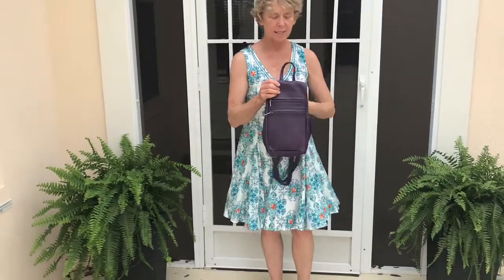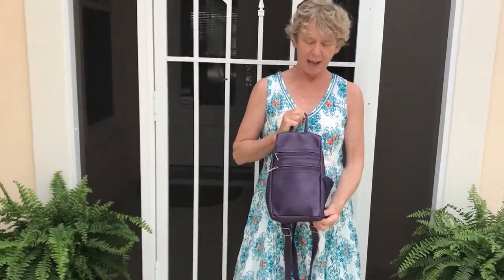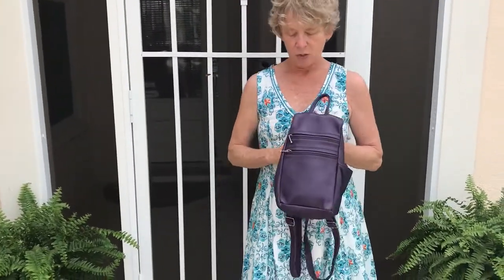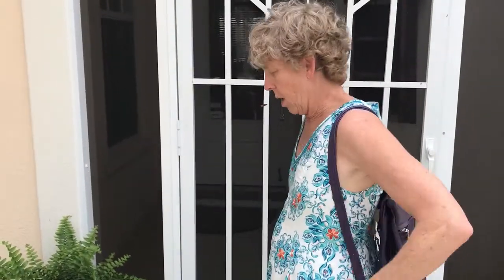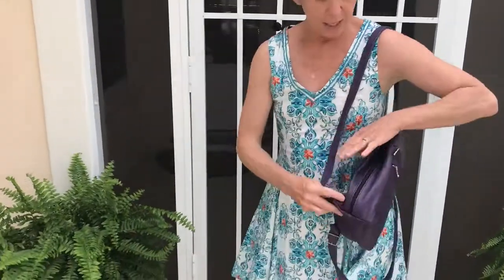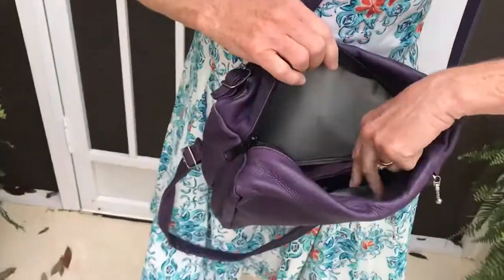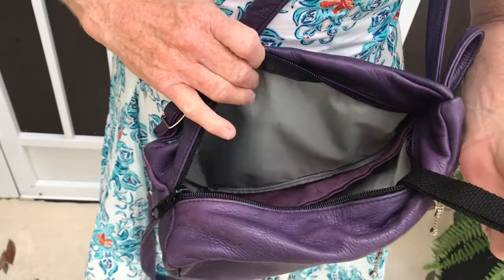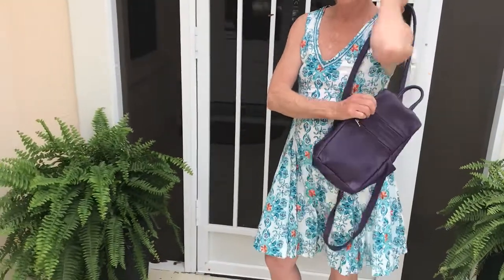Small Leather Side Entry Backpack Purse #966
Lisa shows off the features and pockets of our smallest side entry leather backpack purse - 966 Small Side Entry Backpack at GreatBags.com